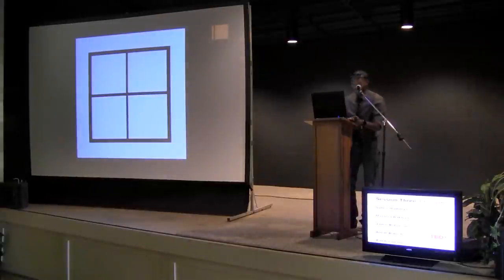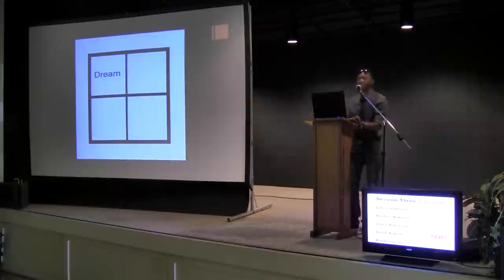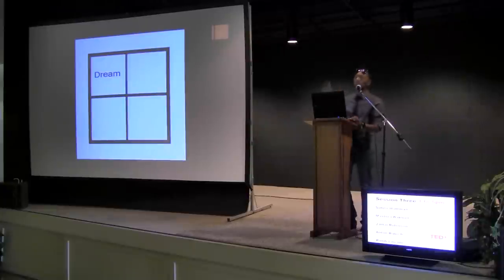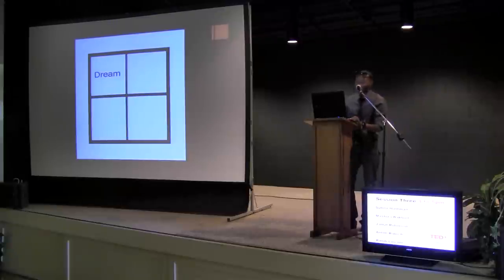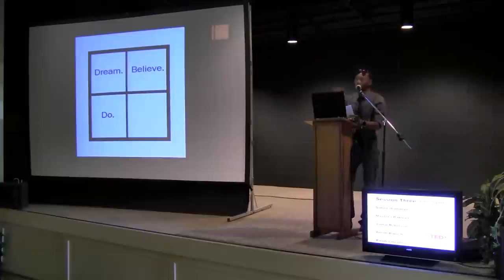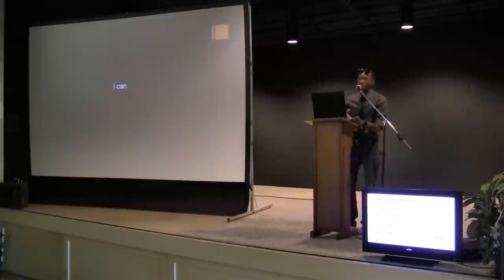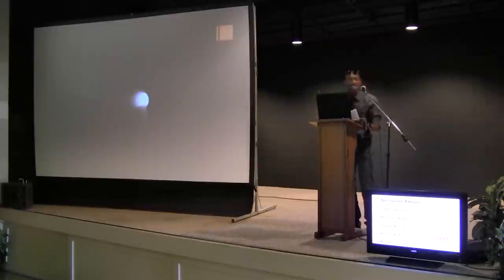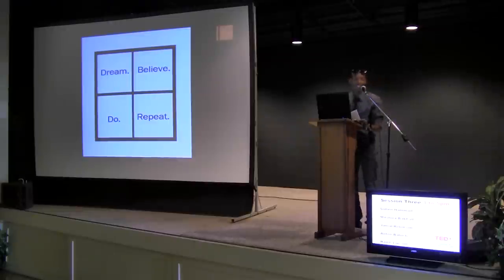TEDxMaumeeRiver - Jamal Robinson - Dream. Believe. Do. Repeat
Jamal Robinson is an entrepreneur who has developed such companies as Desiar Eyewear and Novis brand cell phone watches. Having the opportunity to design a clothing line for a company in Florida, he got his first taste of business. Robinson pursued his business interests and left Florida to return to Fort Wayne, Indiana. In 2007, Robinson began speaking to students at area high schools about following their dream. After speaking for several years, in 2010 Robinson founded the non-profit organization, Believe In A Dream, Inc. The thought that every child has a dream has lead to the formation of the organization as it stands today. Robinson is also a founding member of A Better Fort Charitable Organization.